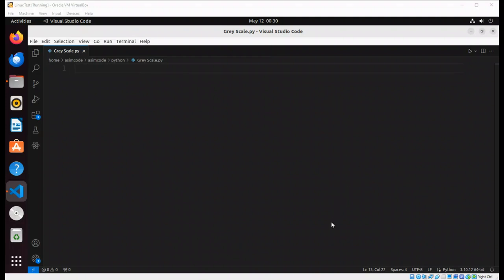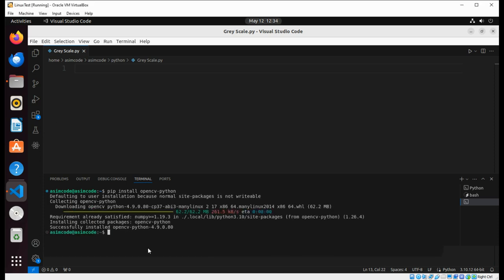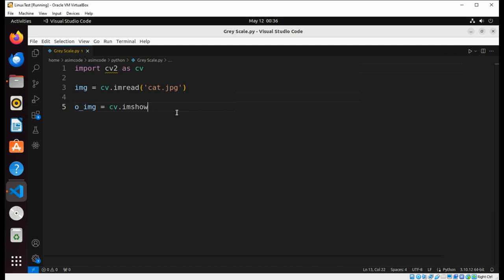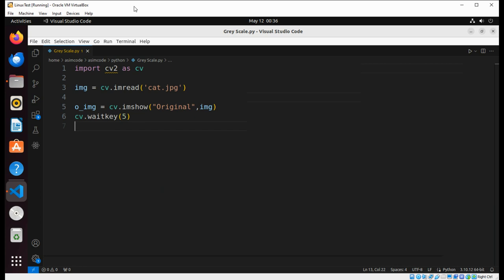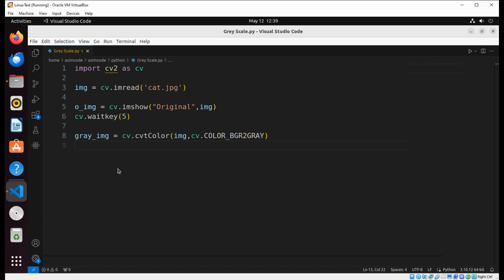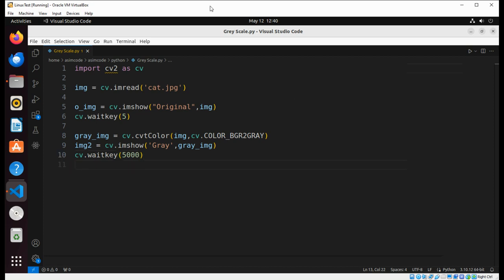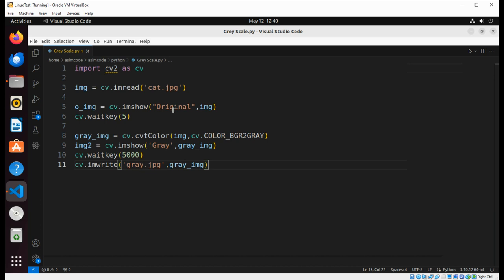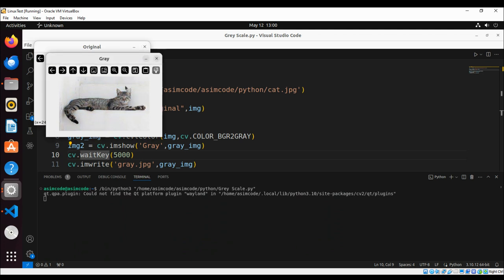How to Convert Picture to Grey Scale in Python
Convert Picture to Grey Scale